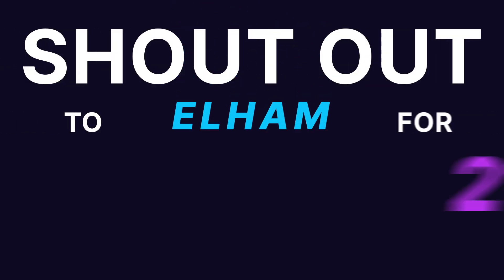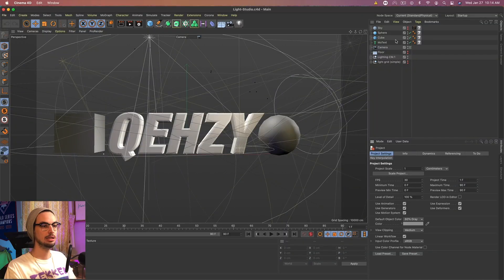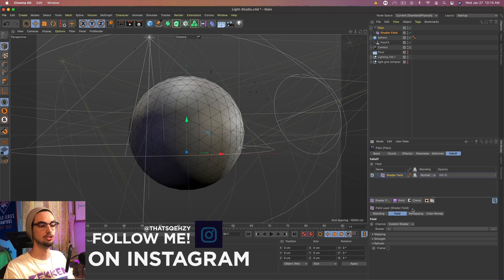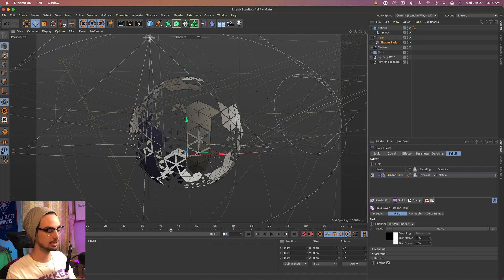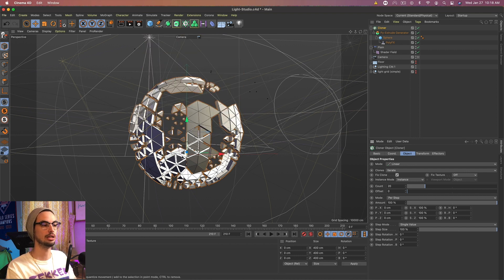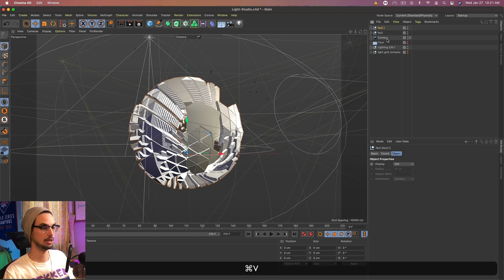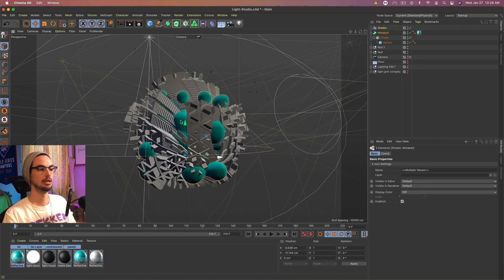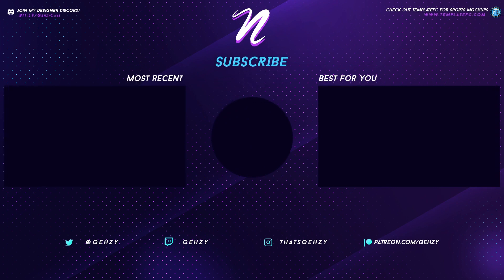C4D Tutorial: Abstract PolyFX Sphere Animation + Download!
- SUPPORT ME -

- FOLLOW ME -

- TIMESTAMPS -
Intro: 00:00
Start of the Tutorial: 1:17
Create your Object (Sphere): 1:24
PolyFX and Shader Effect: 2:03
Extrude the Polygons: 4:12
Cloner and Step Effect: 4:55
Create the Greeble Effect: 6:22
Metaball Middle: 7:37
Colored Lights: 8:00
Outro: 8:49